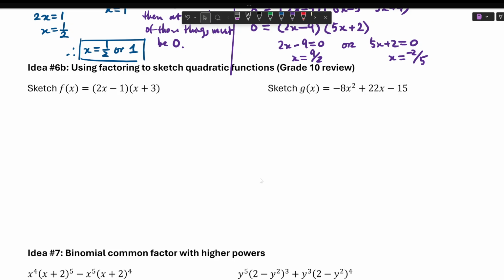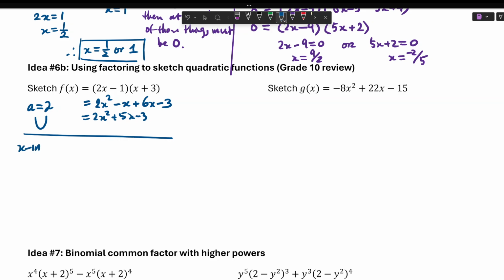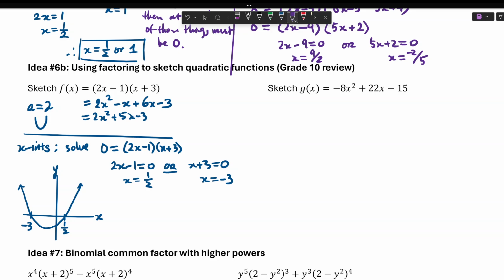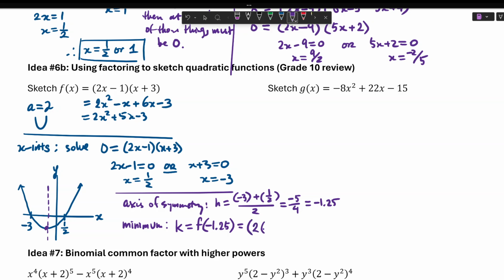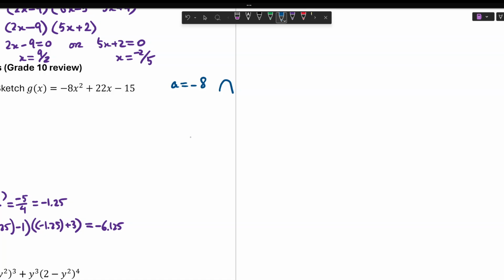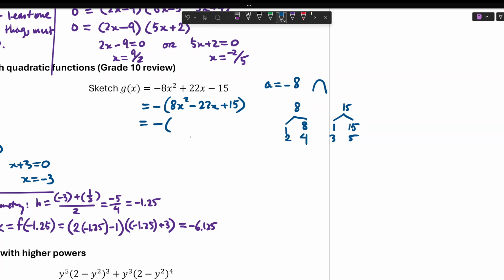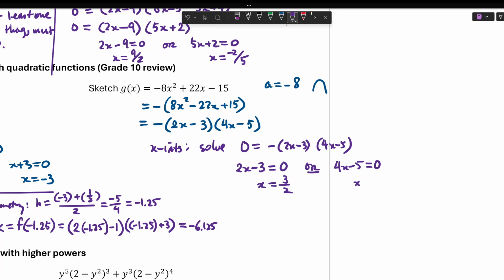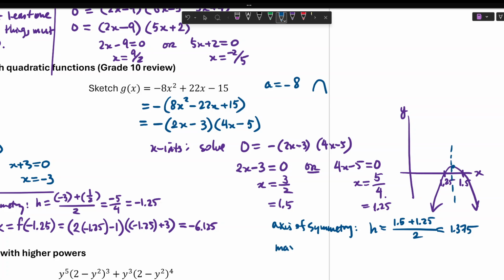6b Graphing quadratic functions by factoring